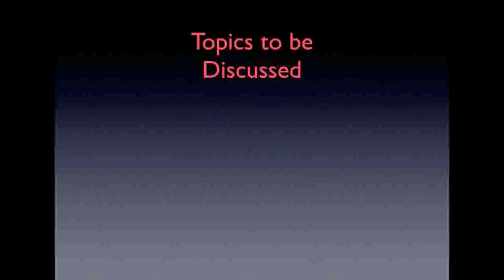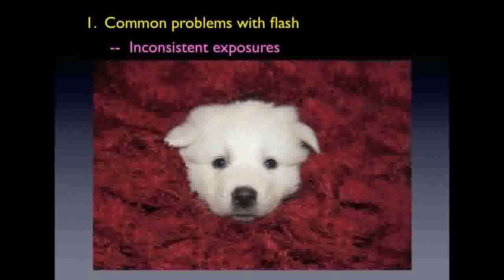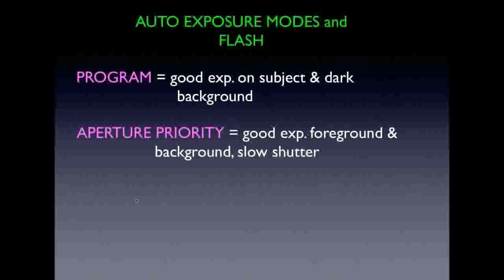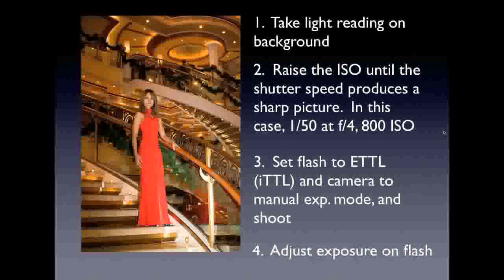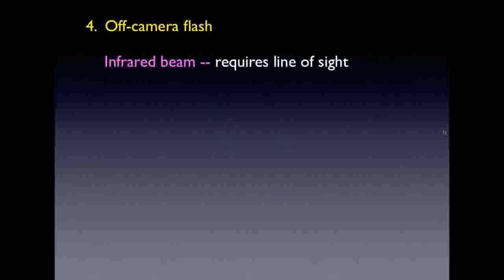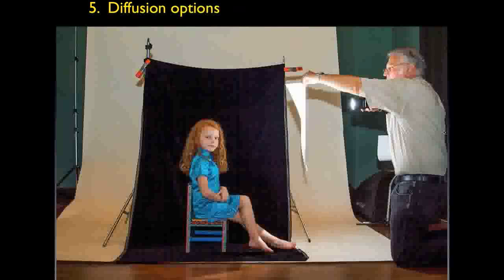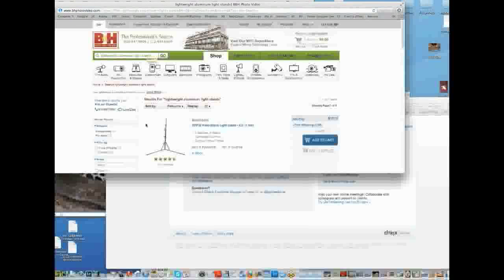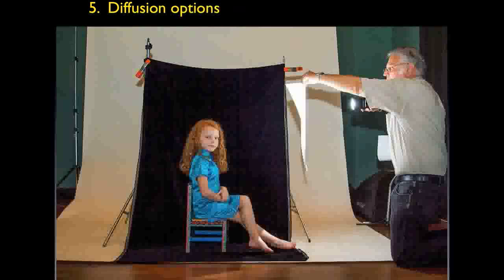PhotoBiz Live Presents: Flash Made Easy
Featured Speaker: Jim Zuckerman

This webinar is designed to take the mystery out of using a flash. Most people (even pros) are insecure when using their flash. Jim Zuckerman's easy-to-understand instructions and beautiful examples will make you excited to start using your portable flash equipment with confidence.